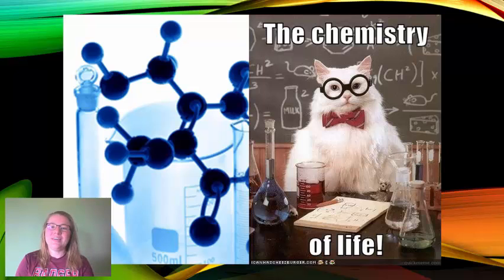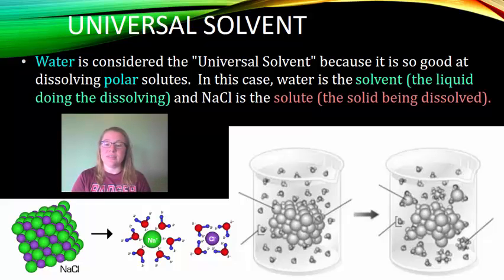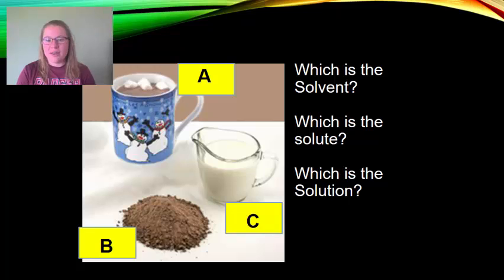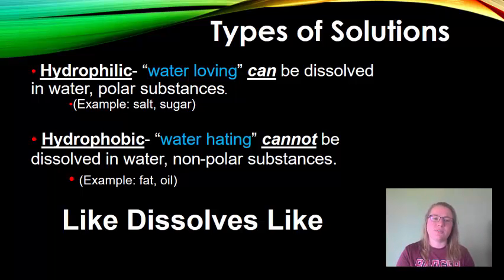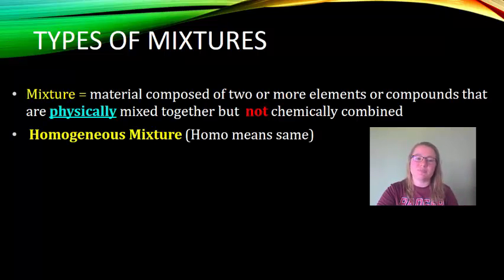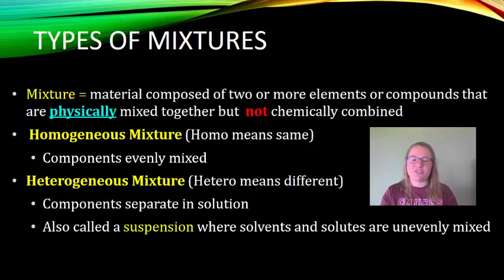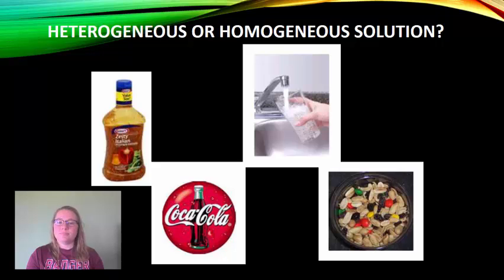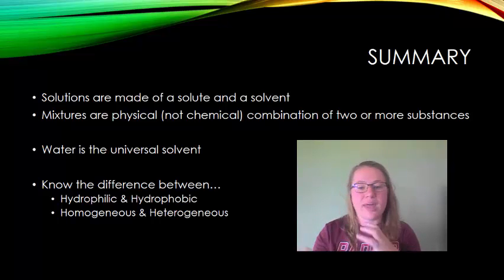Biology Topic 1.5 "Solutions & Mixtures"